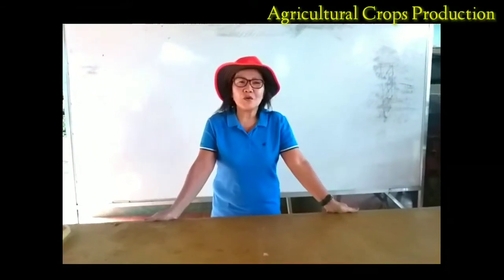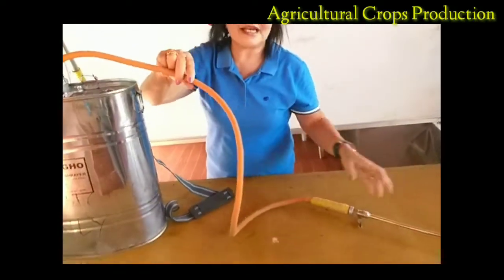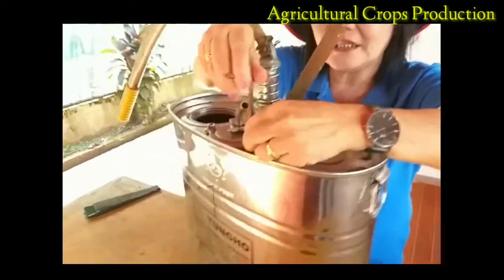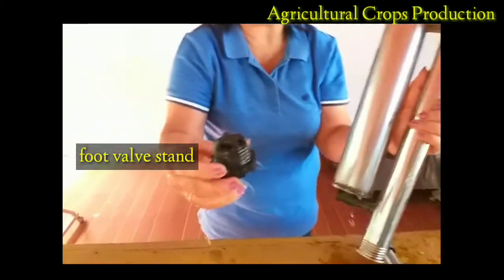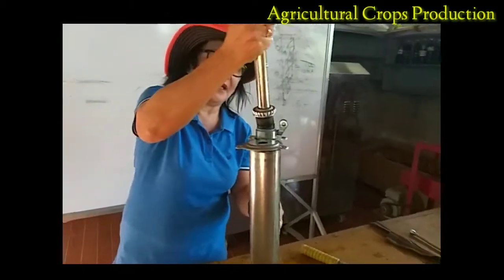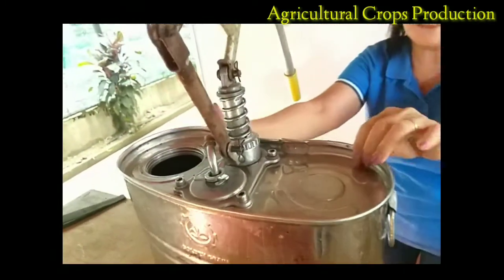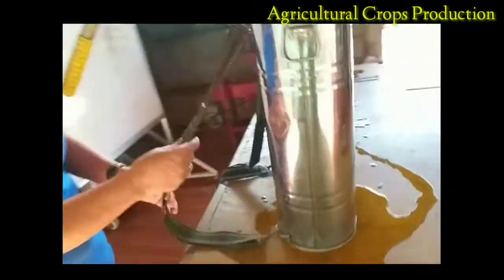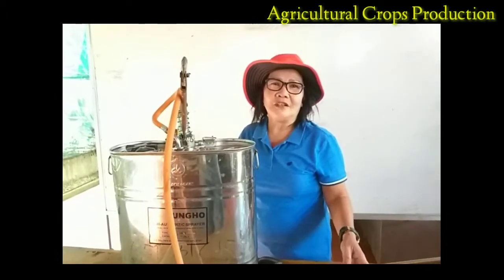PARTS OF KNAPSACK SPRAYER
A knapsack is a type of sprayer that disperses liquid through a hand-held nozzle that is attached to a pressurised reservoir carried on the operators back. Knapsack sprayers can be used to apply liquids such as fertilisers, herbicides and fungicides for example and is suited to spot treating areas.